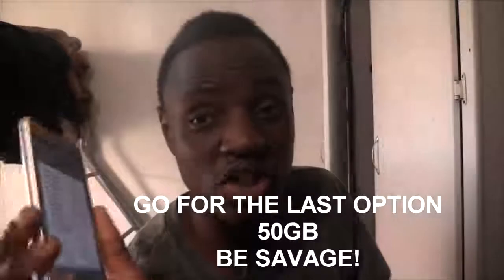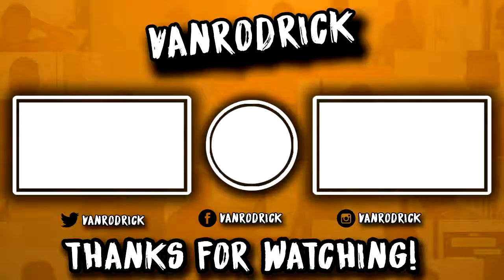How to Win 100 GB data free !! For all networks (100% works)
Unlimited Free Internet on any Network sim 2018 to 20-- for LifeTime with proof 3G Unlimited Internet Trick Also Airtel, Jio, Vodafone 4G Internet Trick for LiFeTiMe.